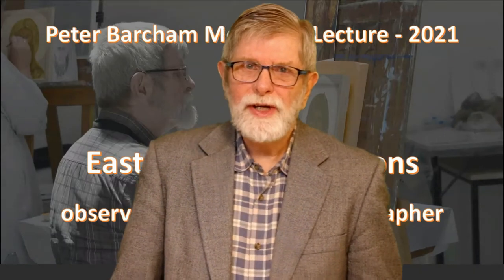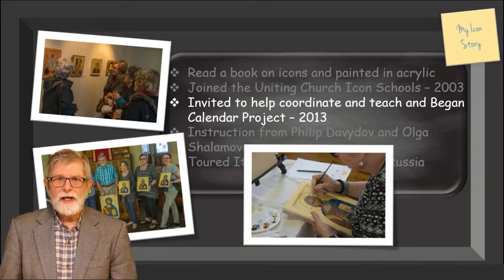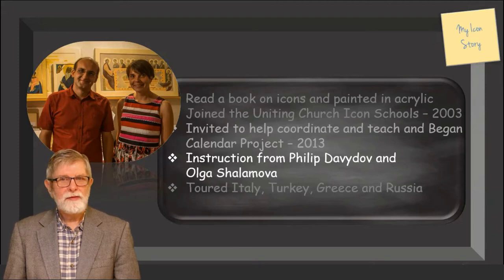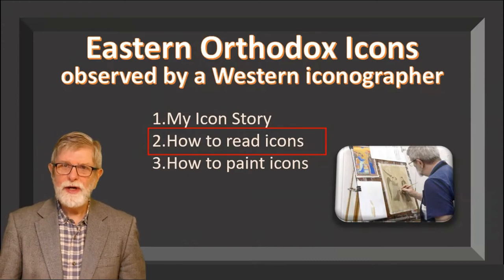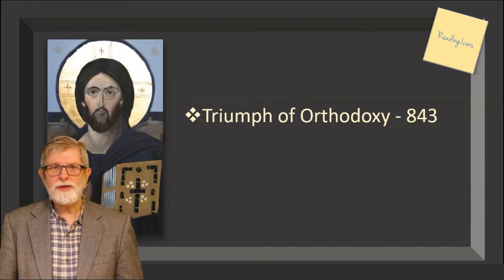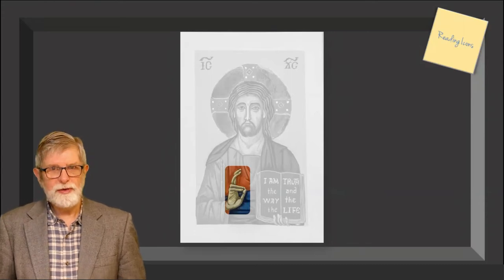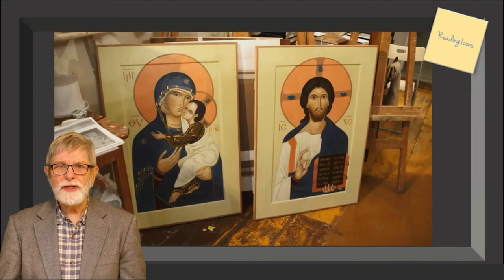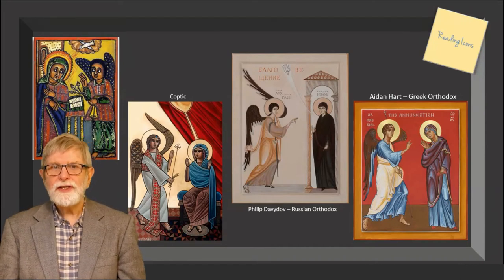Peter Barcham Lecture 2021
Peter Blackwood delivers the Peter Barcham Memorial Lecture to the churches in Gisborne (north west of Melbourne).